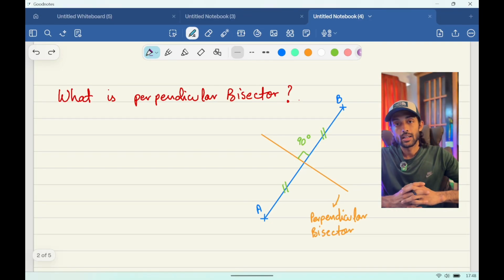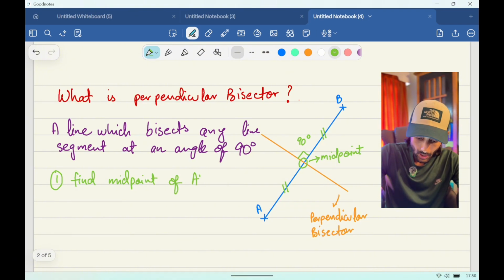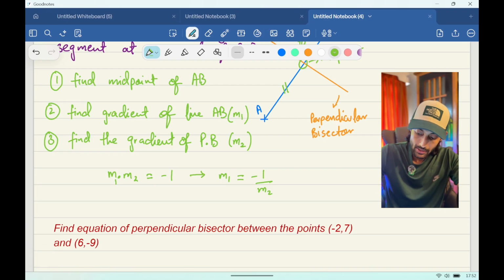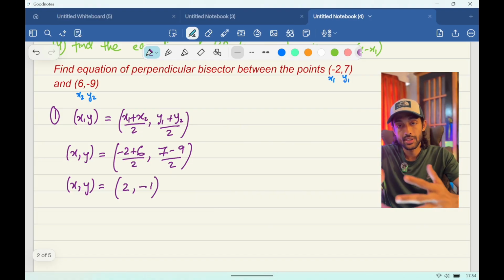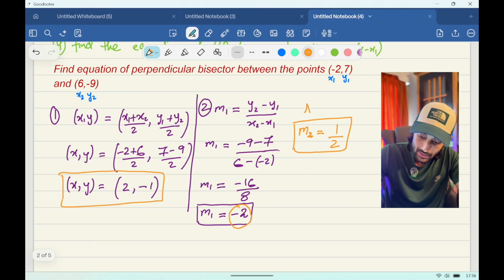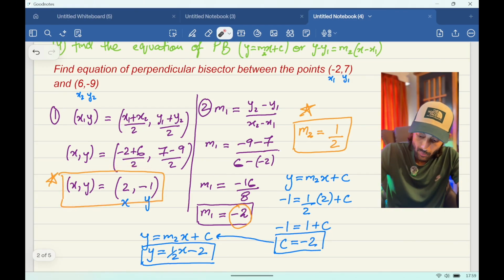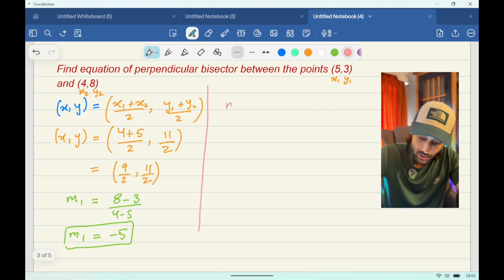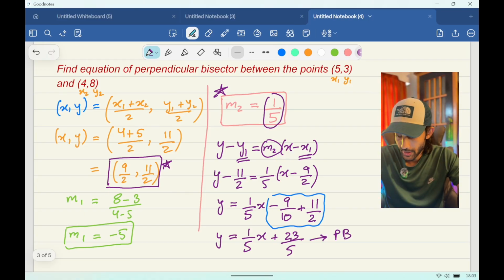Equation of Perpendicular Bisector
Learn what a perpendicular bisector is and how to find its equation.

00:00 - What is perpendicular bisector
01:20 - Steps to find the equation
04:35 - Example 1
10:15 - Example 2